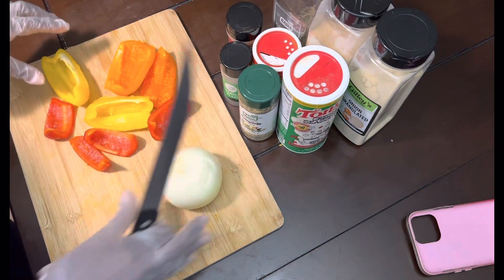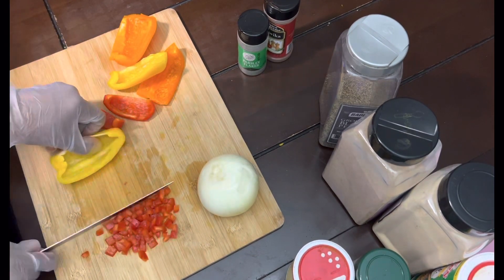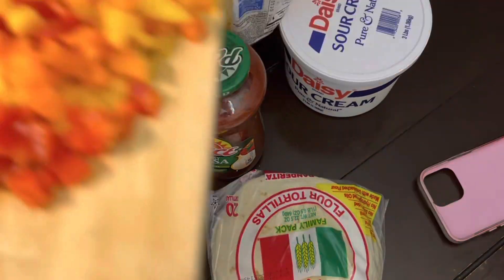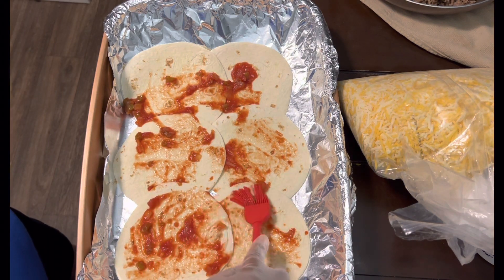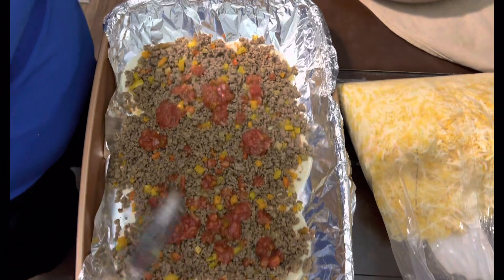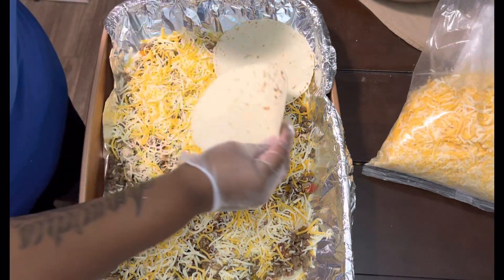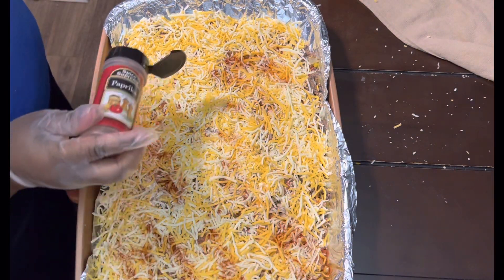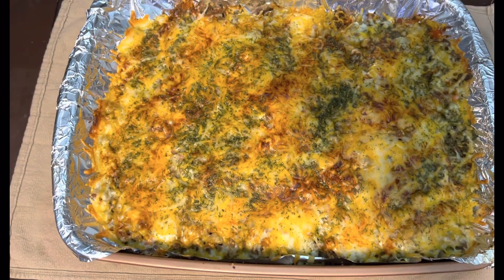Come make “TACO LASAGNA “ with us